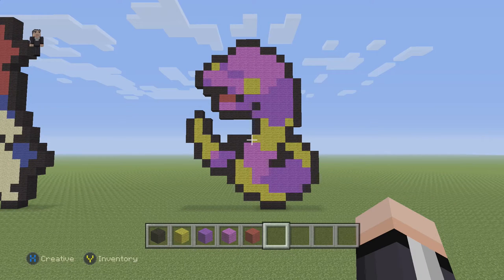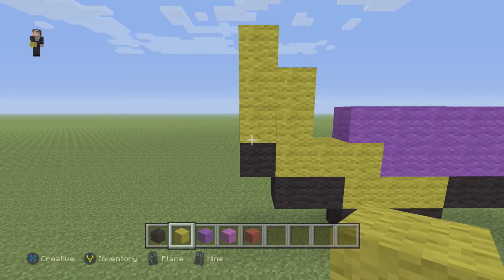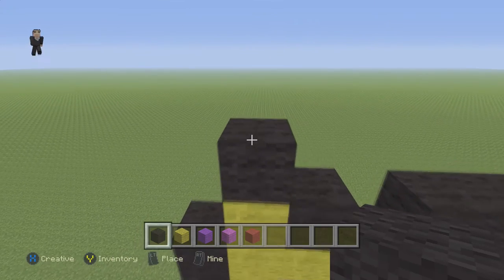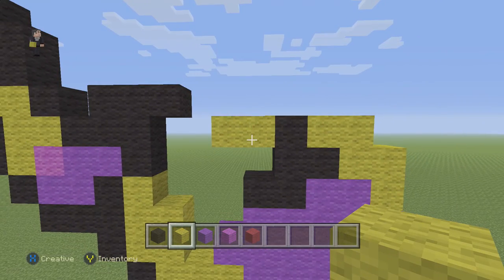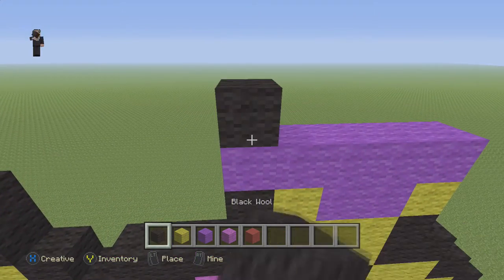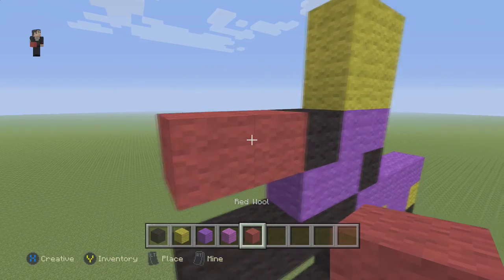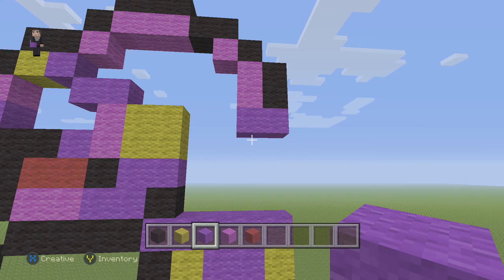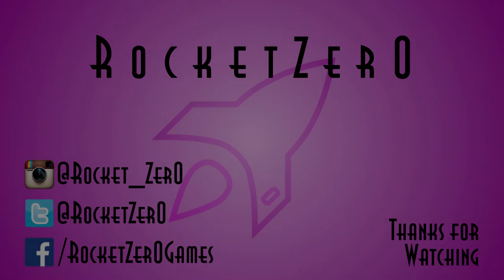Minecraft Pixel Art - Ekans Pokemon #23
Minecraft Pixel Art Tutorial Ekans Pokemon #23